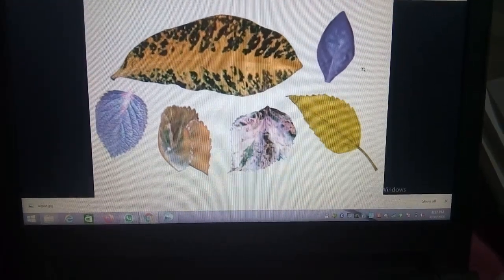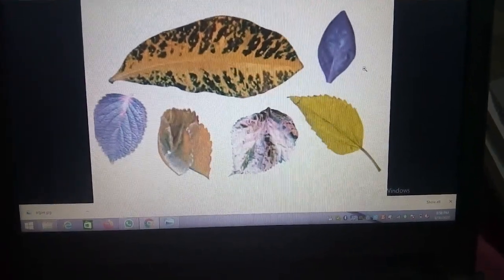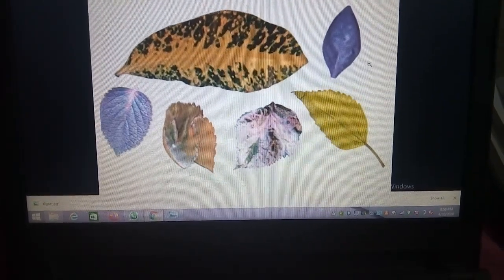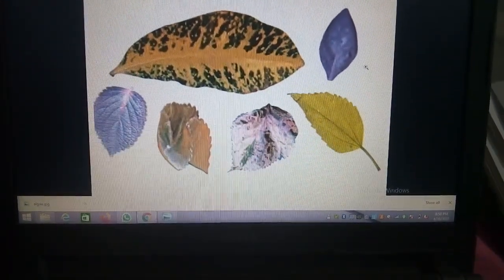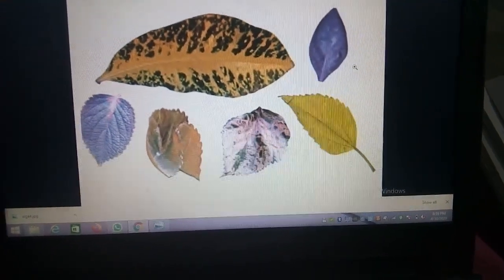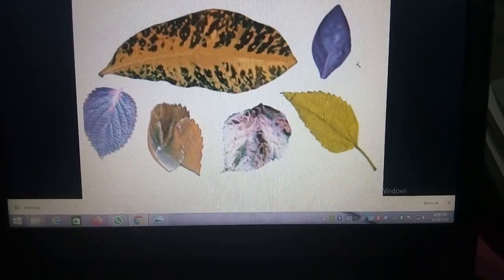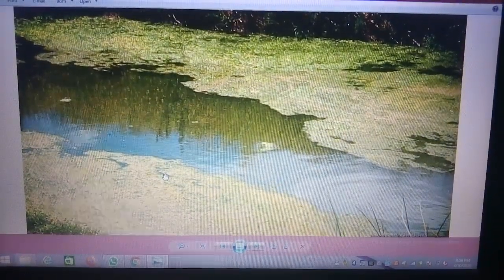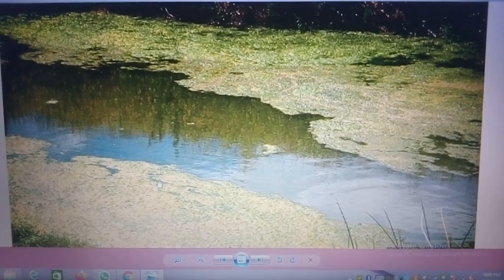Lesson 1 Nutrition in Plants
Leaves of various colours